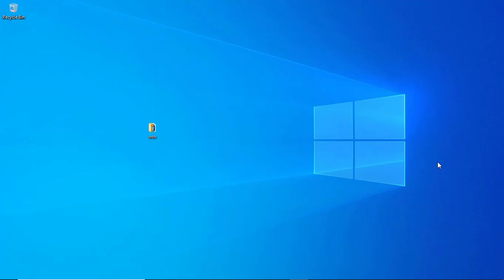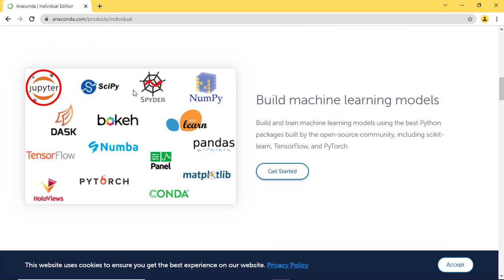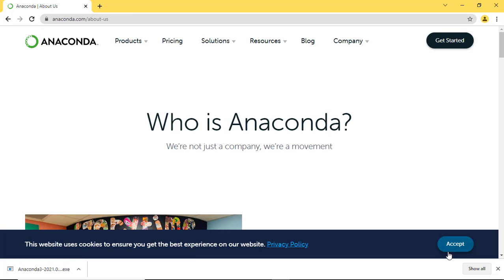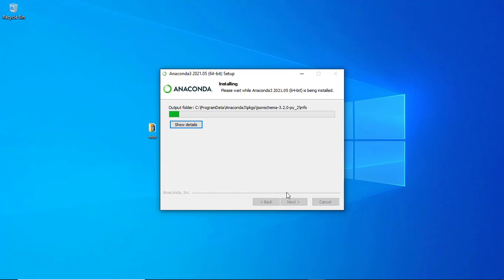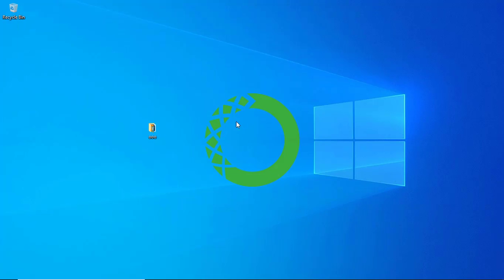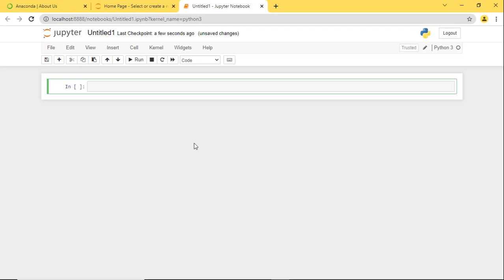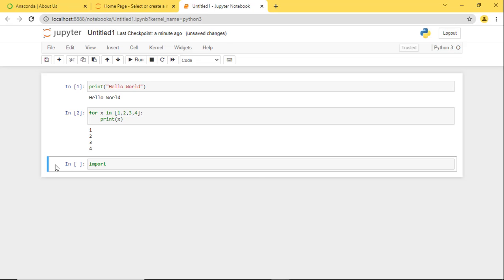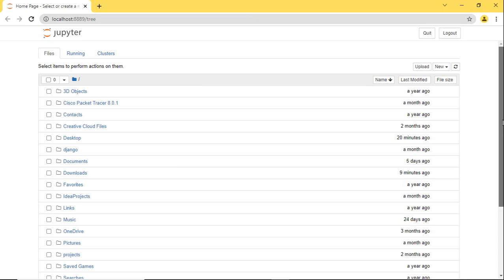Python for Data Analysis: Setup (How to download Anaconda and Jupyter for data analysis with python)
In this video we cover environment setup, you will learn how to download anaconda and basic jupyter ide commands, we will be using Jupyter notebooks through out the Python for data analysis series.